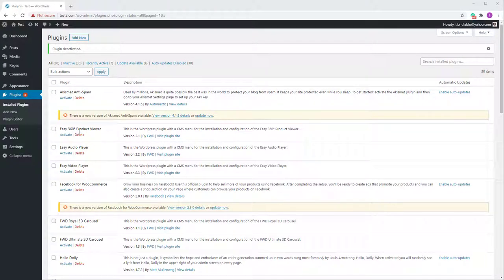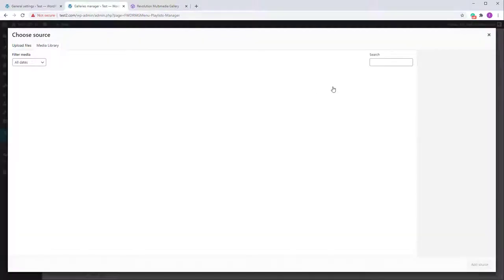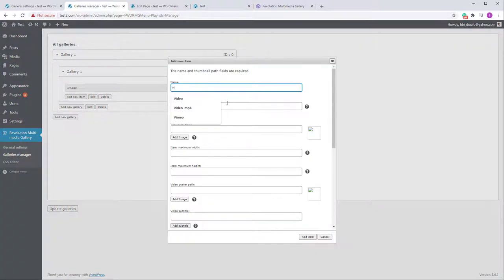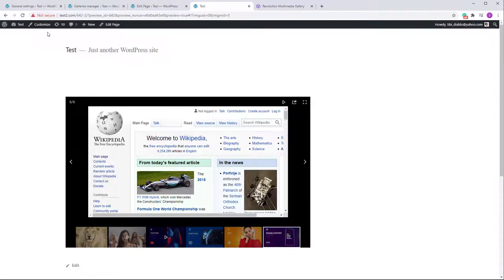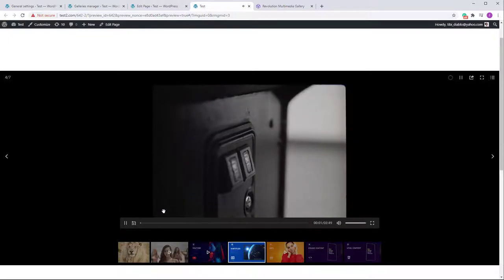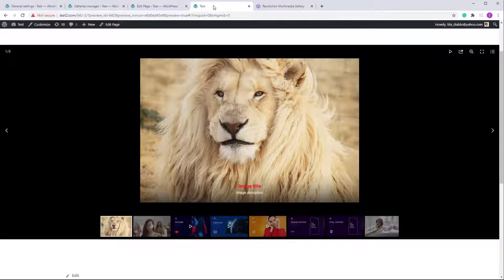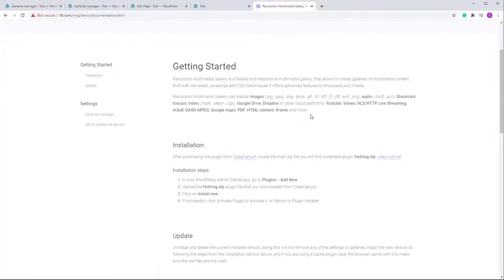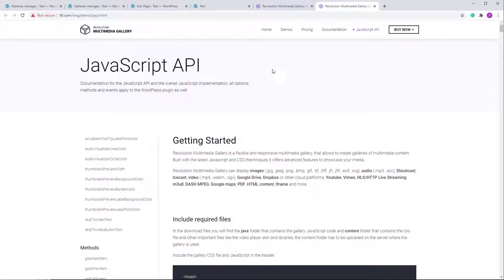Revolution Multimedia Gallery WordPress Plugin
Revolution Multimedia Gallery is a flexible and responsive multimedia gallery, that allows to create galleries of multimedia content. Built with the latest Javascript and CSS techniques it offers advanced features to showcase your media.

- Revolution Multimedia Gallery Javascript Version